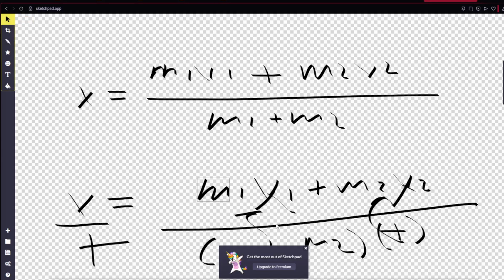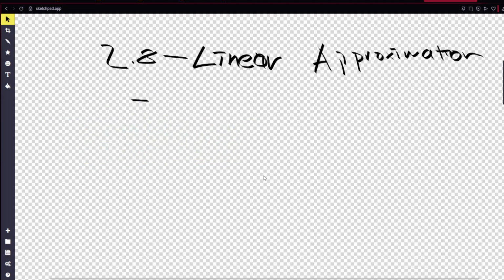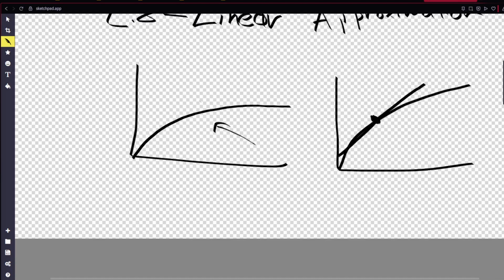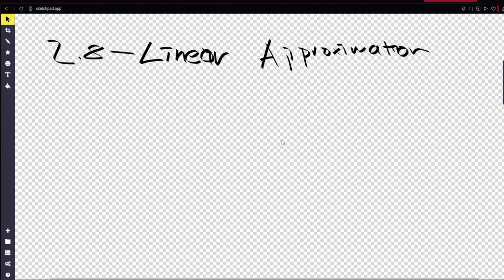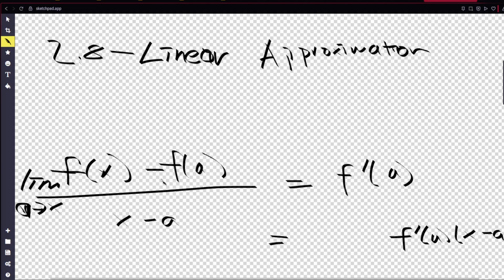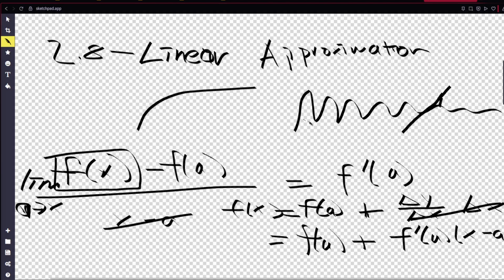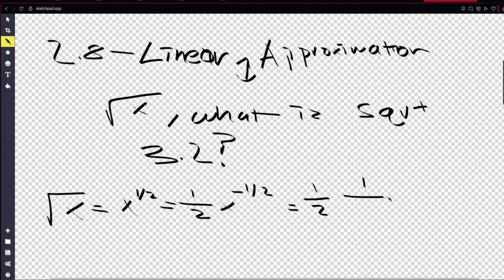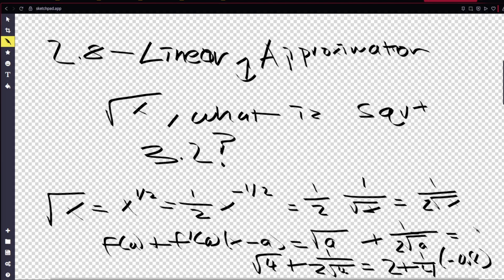2.8 - Linear Approximation